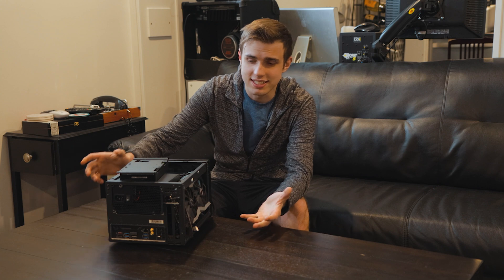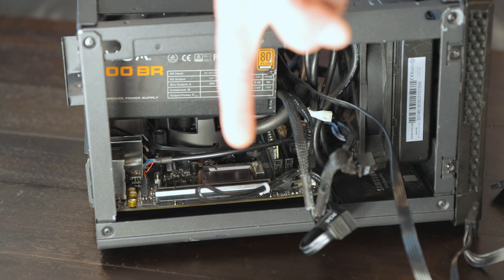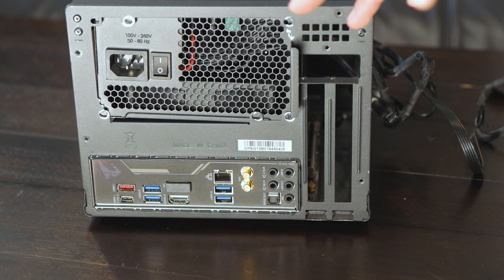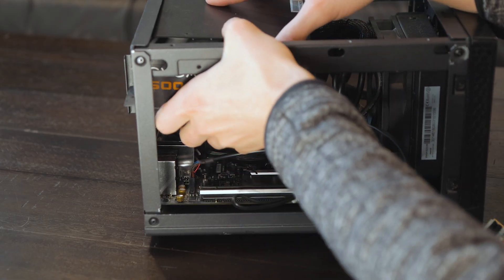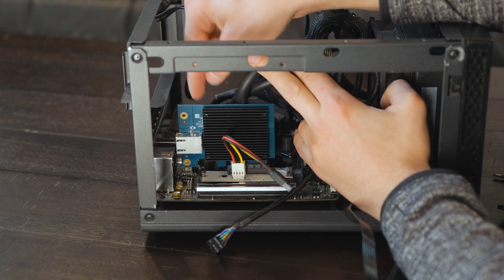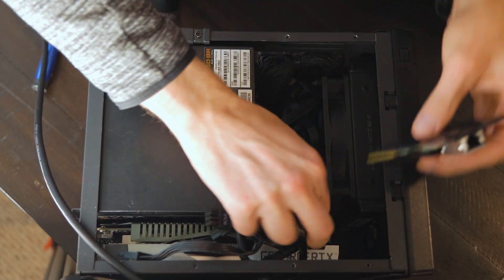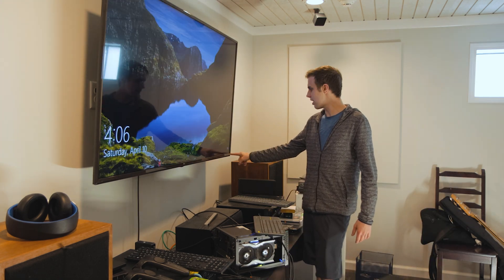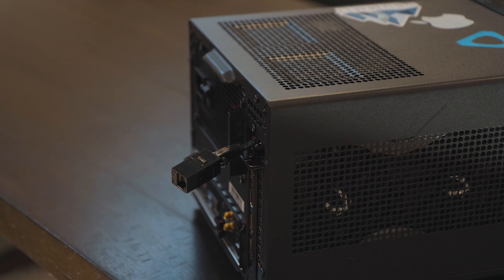Adding 10Gb Networking to a Mini ITX PC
Let's fix my main issue with Mini ITX PCs by adding a second PCIE slot for further expansion!

M.2 to PCIE Adapter
PCIE Riser Cable
Passthrough Keystones